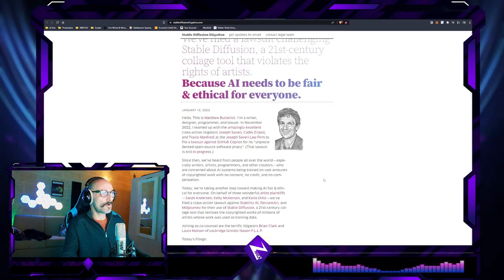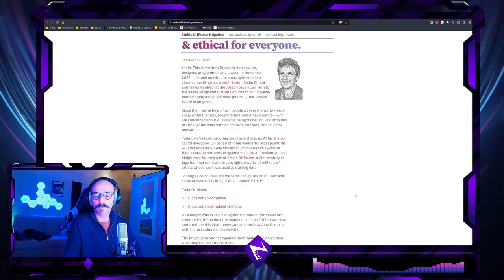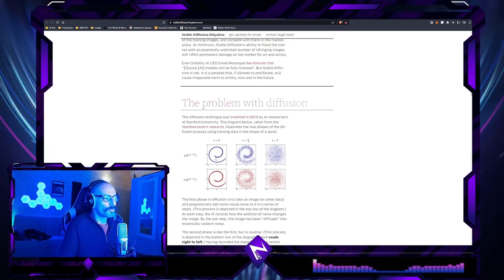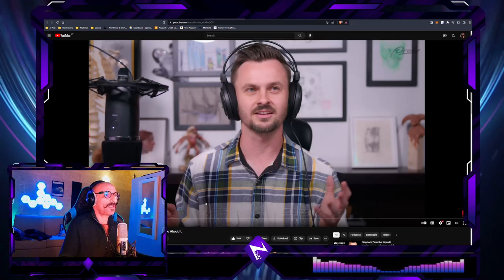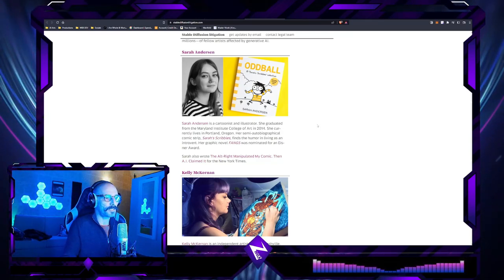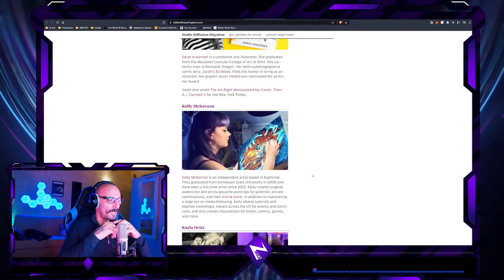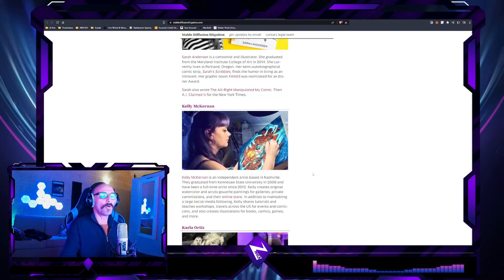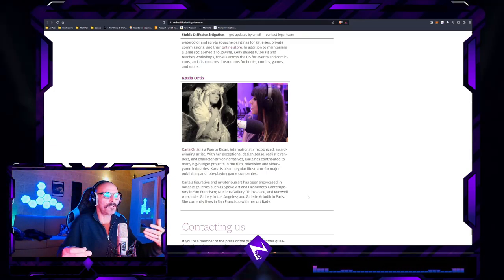AI Arts Litigation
The legal battle has begun as Stable Diffusion, Midjourney, and Deviant Art are facing a lawsuit. Sarah Ander­sen, Kelly McK­er­nan, and Karla Ortiz are leading the charge as plaintiffs in this landmark case. This is a crucial step in creating ethical guidelines for the future of image AI technology. While the development of AI may be inevitable, it is important to establish a solid foundation for the AI art community to thrive upon.

our projects:
Arthetyps | Ren_AI_Ssance
How do we define the time and space that we find ourselves living in?

Technology is evolving at hyper speed, with AI becoming part of our everyday experience but beyond that we see creative digital spaces opening up around us, extending spaces our imagination can wonder and create from.
Based on our understanding of the current  AI_volution happening globally, we have designed a collection where each NFT Character has a specific designation and personality, with names inspired and born out of Volume 13 of The Hipparcos and Tycho Catalogues.

These Arthetypes will transport our human consciousness into an immersive and dynamic, space allowing for the evolution of both human and digital harmony to occur, on what we trust will be a cosmic evolution. Allowing anyone the opportunity to step out of their current social construct, into a world born out of creativity, harmony, and inspired living.
This collection has been crafted with the textures and whimsy of a Tarot Deck, but beyond that, each card represents simplicity, something special, something powerful.